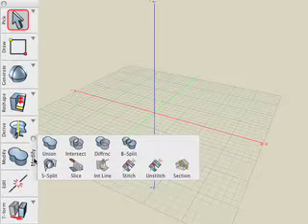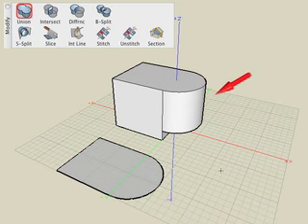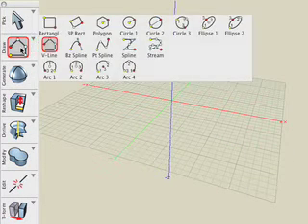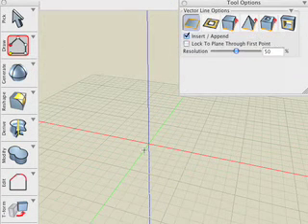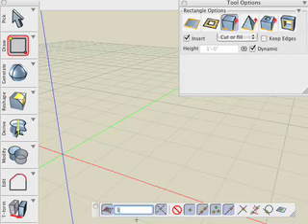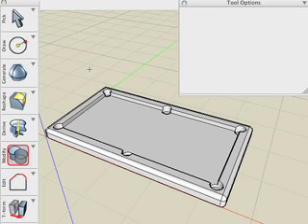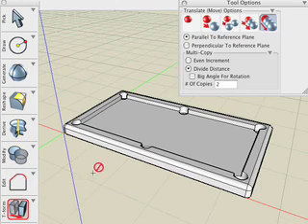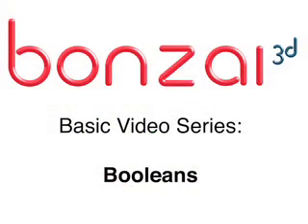bonzai3d Booleans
See the power of true solids modeling by adding, subtracting, and finding the intersection between solid objects using the Boolean tools in bonzai3d. By Matthew Holewinski.